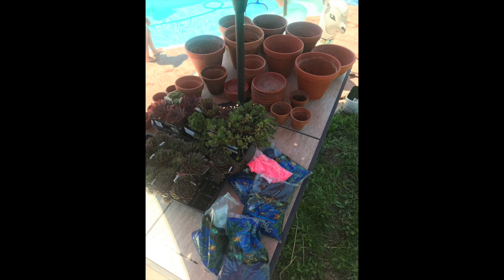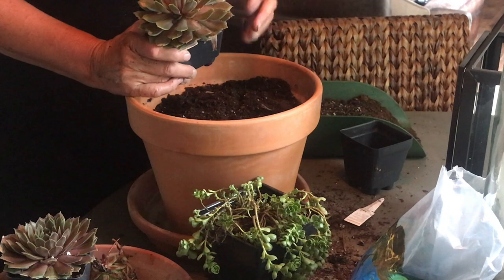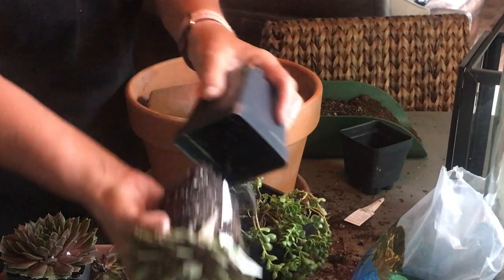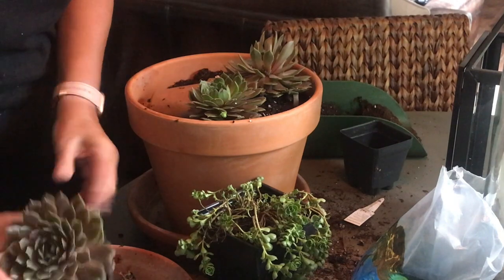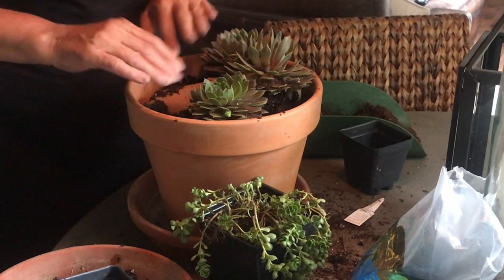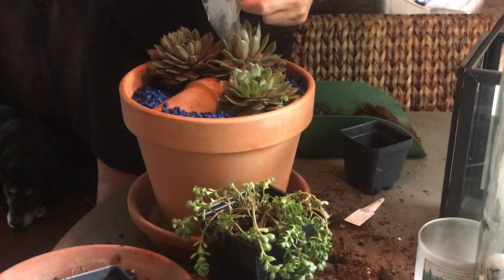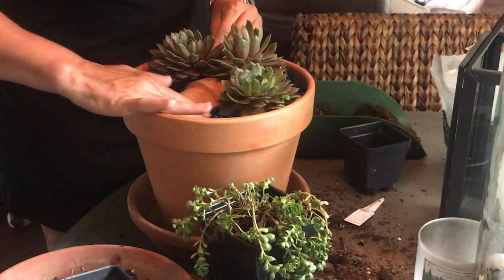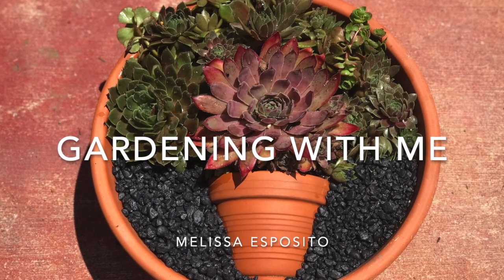How to make a Succulent Bouquet in a Pot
how to create this beautiful succulent planter